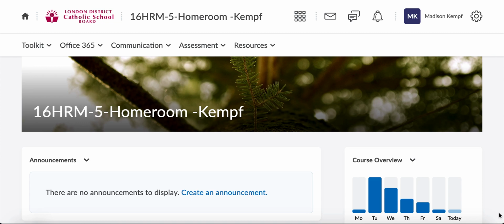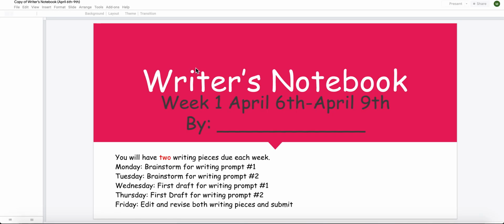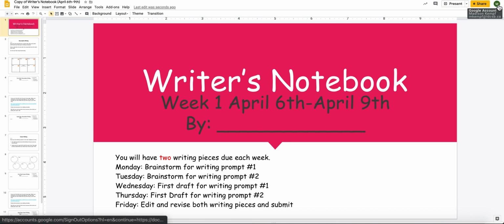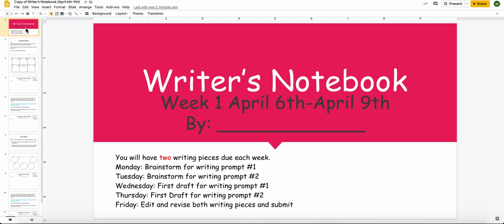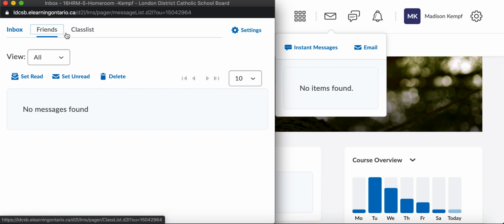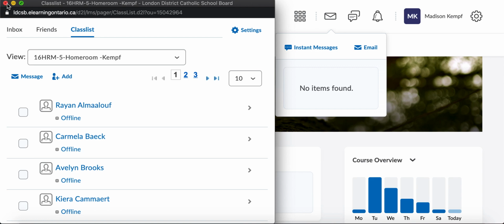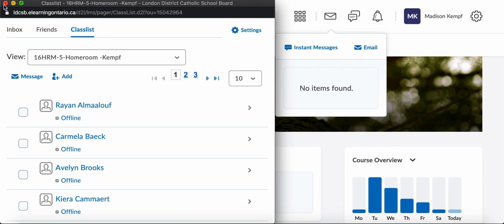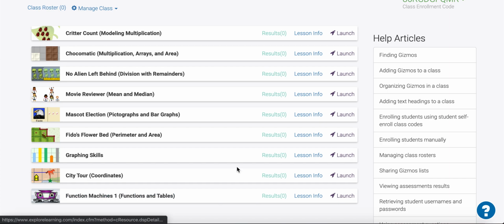Intro to D2L Assignments